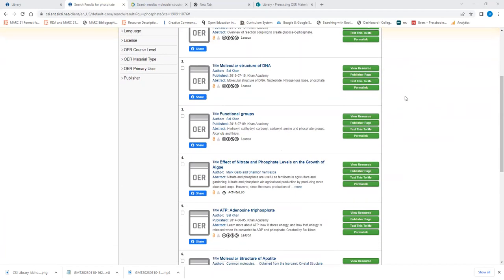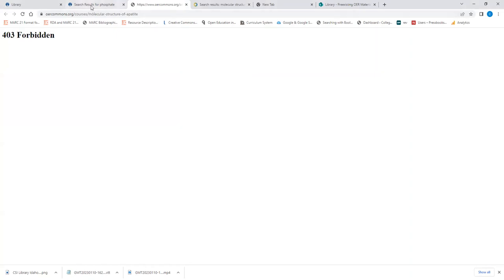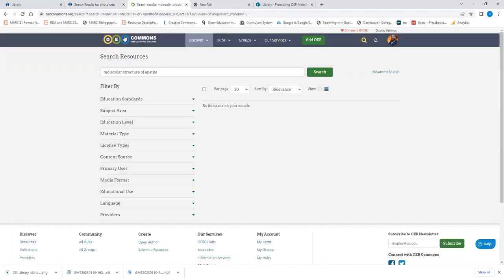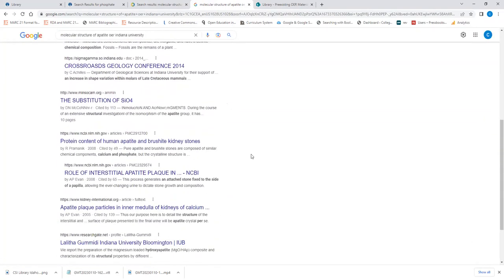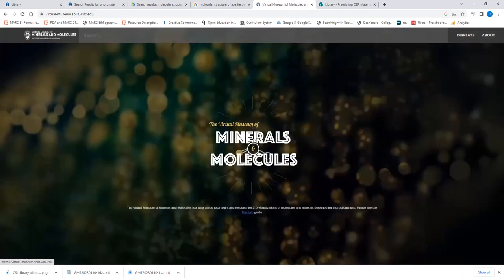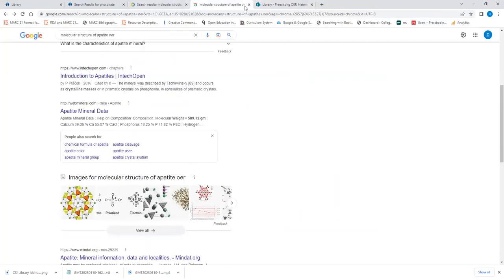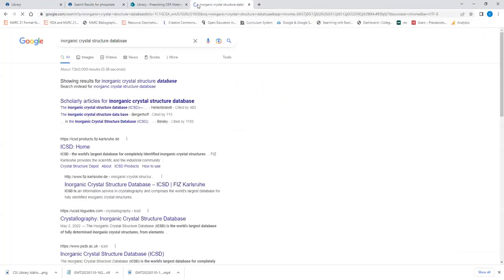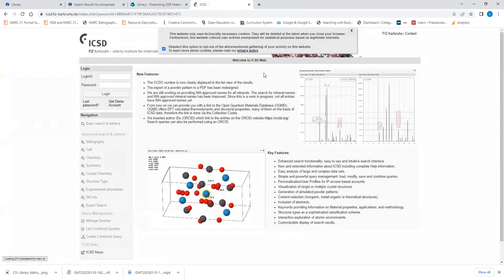Finding OER Search Results Externally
This video will help educators attempt find OER materials whose search results on the CSI Library page lead to Forbidden or Non-Existent pages